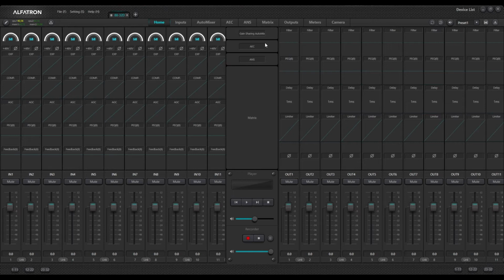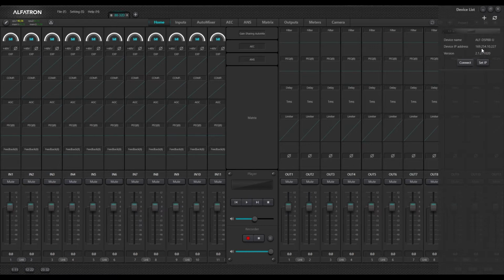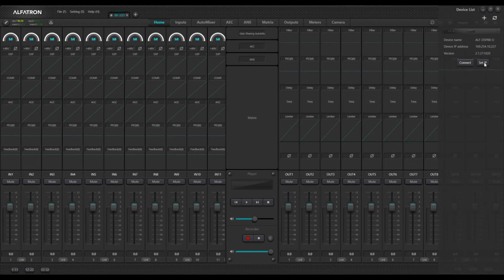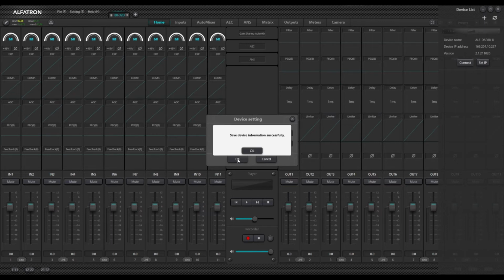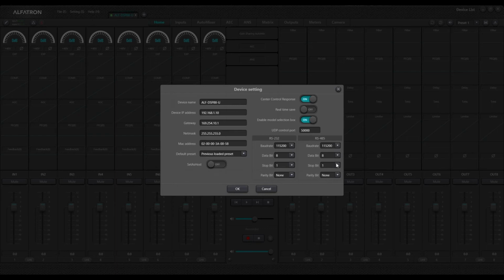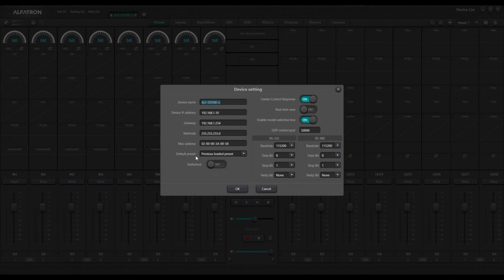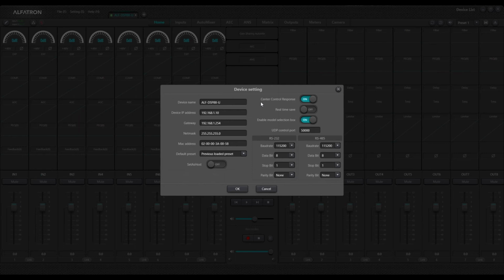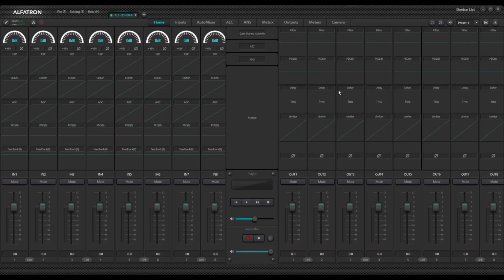DSP Series: Part 2 - How to connect to your Alfatron DSP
Welcome to the Alfatron DSP Series. In this series we take a look at the Alfatron DSP and how to use the various features and functions of the DSP and the DSP software interface.

In Part 2 we show you how to connect to your Alfatron DSP and how to access the Device settings for advanced setup and configuration of the DSP device settings.